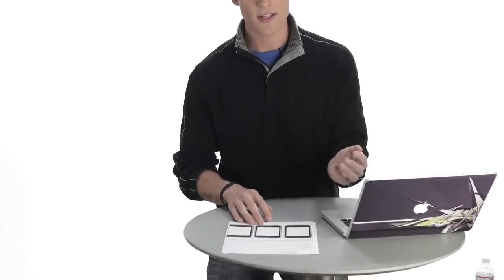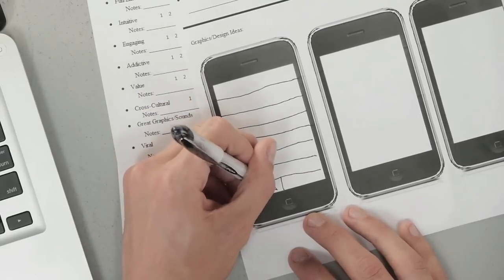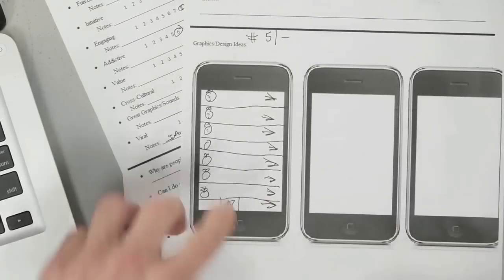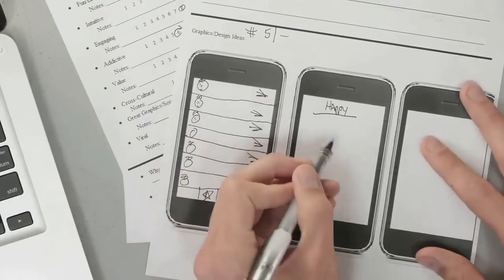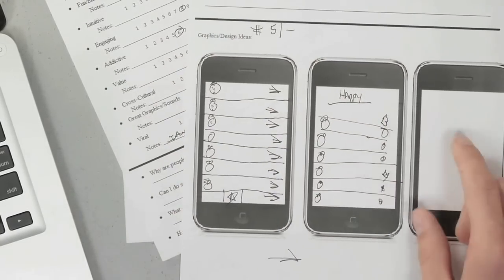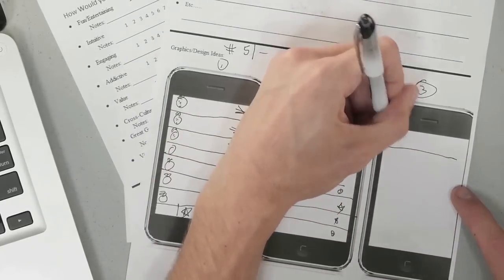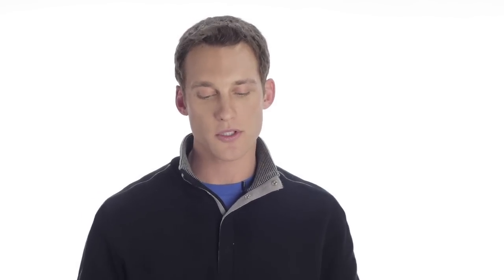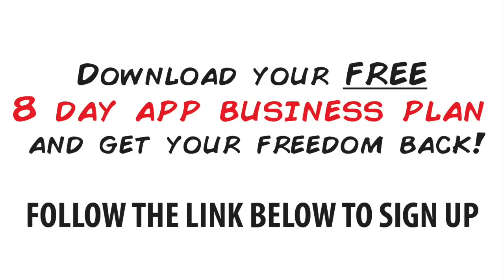How to Design an App by Chad Mureta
Learn how App Empire takes app ideas and turns them into reality.  Chad Mureta discusses the design side of app development and how he creates Top Charts apps.